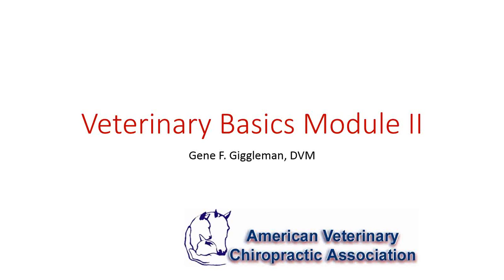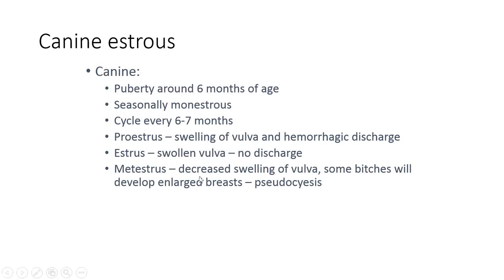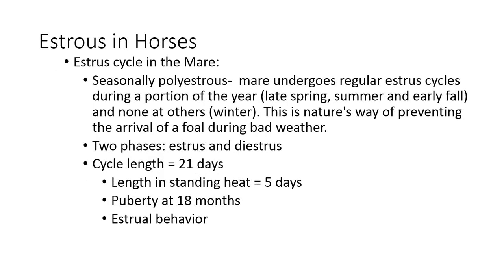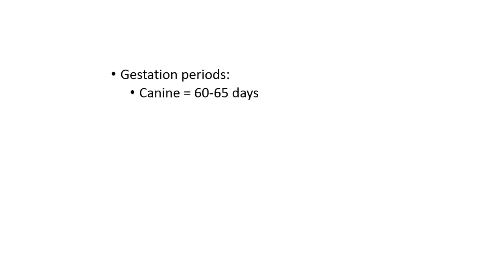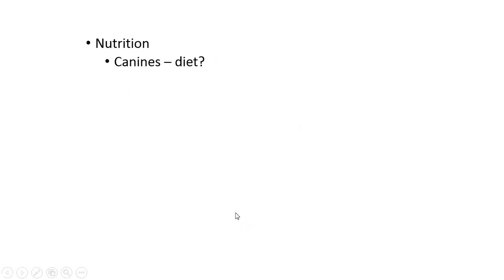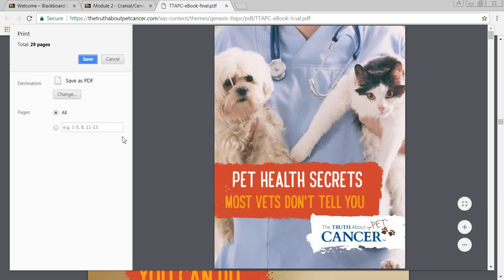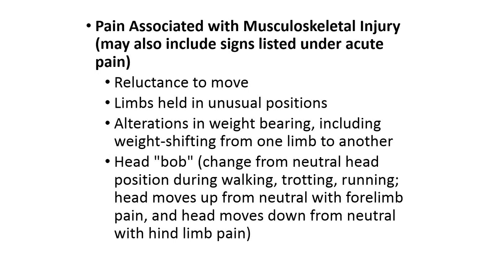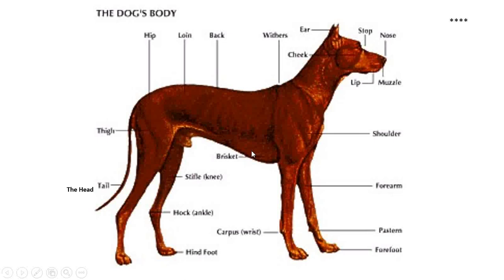audiodisplay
Veterinary physiology and pain detection in the veterinary patient